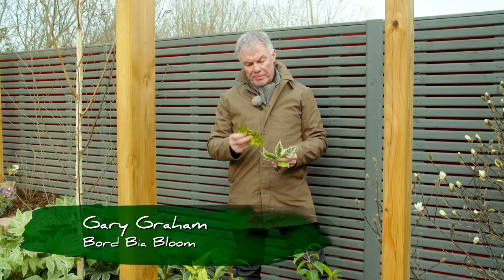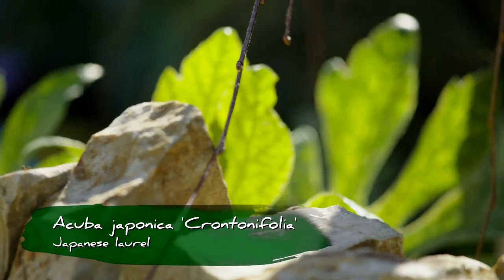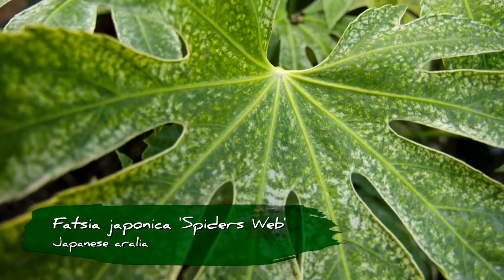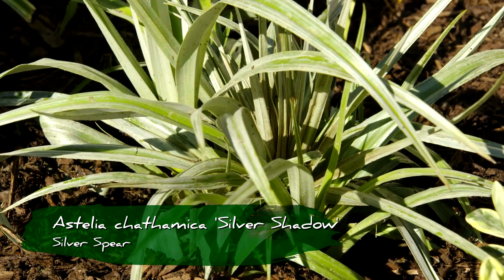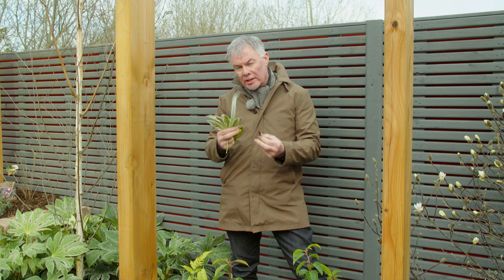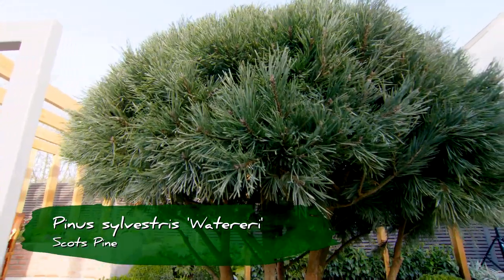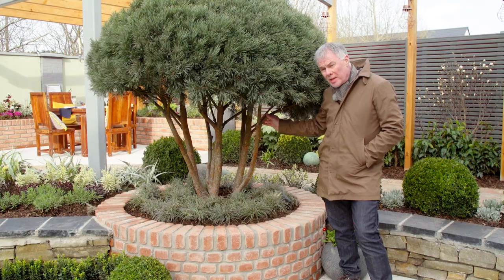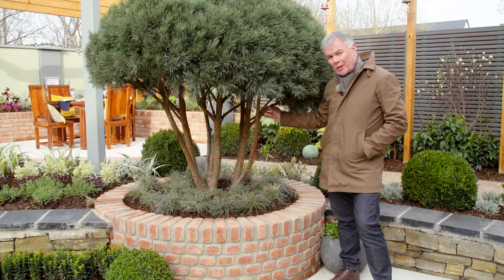Gary’s Favourite Plants from Dermot Melia’s Garden!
The brand new series of Super Garden returns with 5 new budding designers battling it
out to secure a coveted show garden spot at Ireland’s premier garden festival, Bord
Bia’s ‘Bloom’ in 2021.

This year a new housing development in a small village called Rowlestown, North
County Dublin is home to the Super Garden Competition. The five designers have each been given an identical garden as their blank canvas to create their entry into Super Garden. Competing alongside each other for three weeks they will also help each other finish their garden designs.

Our first Designer, Dermot Melia from Co. Meath, is a 9 th generation horticulturist with a
background in landscaping who dreams of one day winning Gold at Bloom.

Watch as Super Garden Judge Gary Graham talks through his favourite plants from Dermot's Garden!